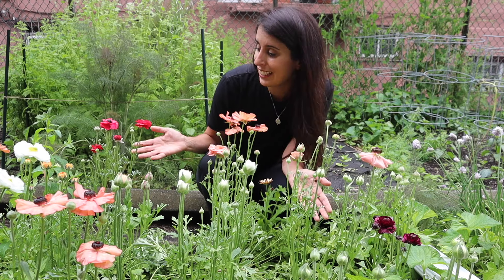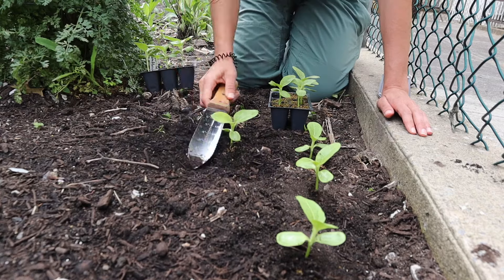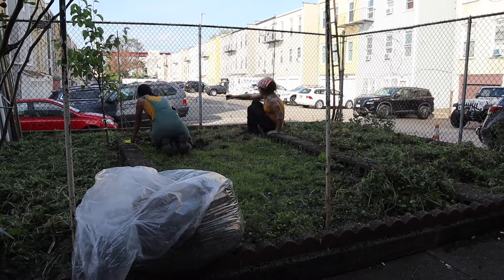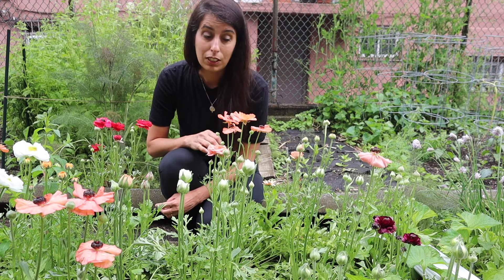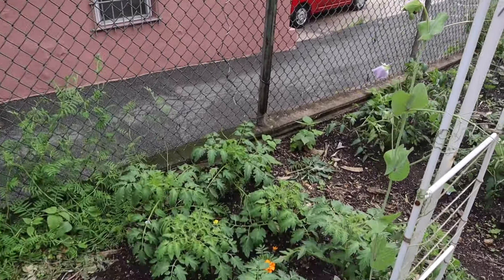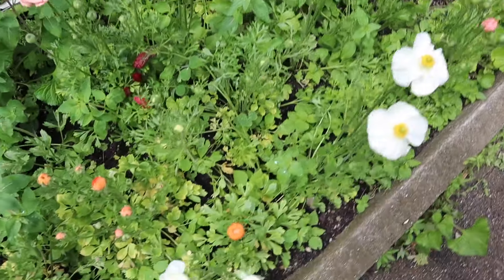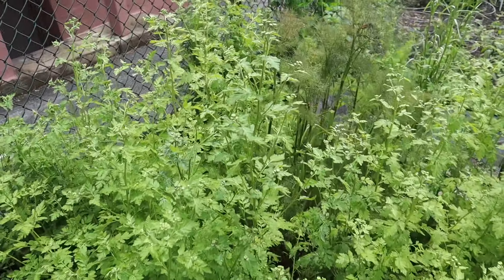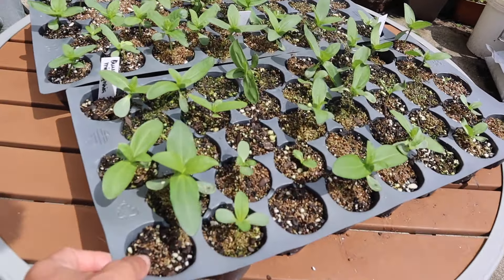The Ranunculus is Blooming! & New Space Plans 🌸✨🌕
Welcome to my NYC Urban Garden! My name in Mari and I'm gardening in Queens, NYC zone 7b.